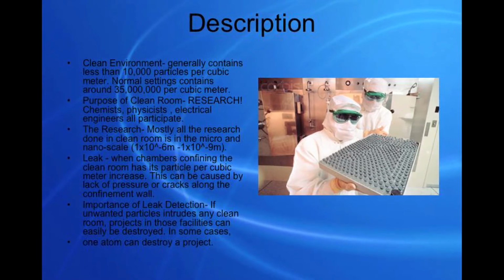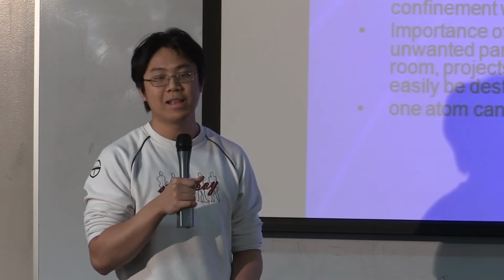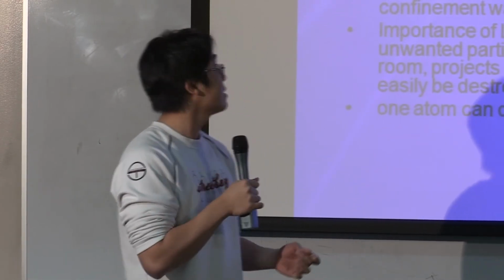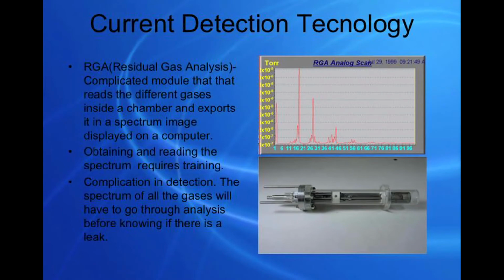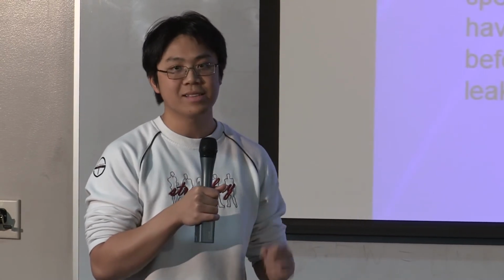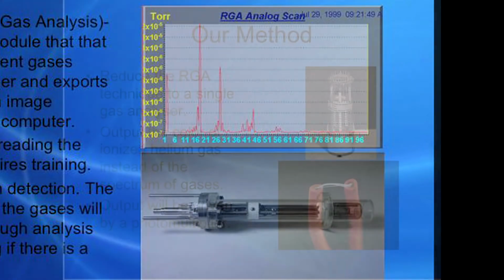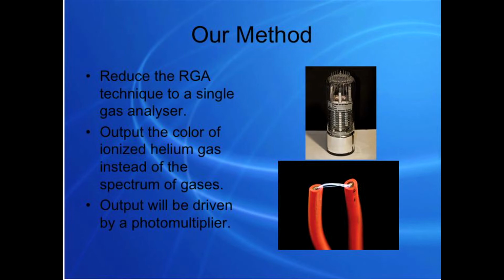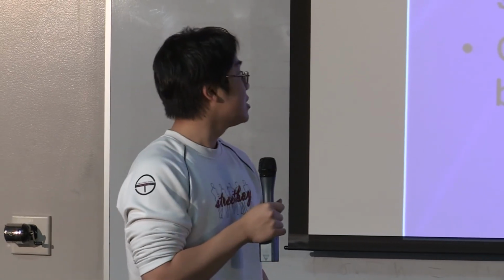EE_Leak Detection of Clean Environment.mp4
UNLVEngineering - Electrical Engineering- Leak Detection of Clean Environment
Team Members: Minghao Wu, Jose Elizondo, Leonel Martinez